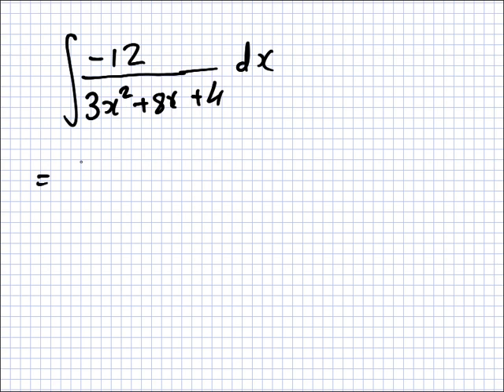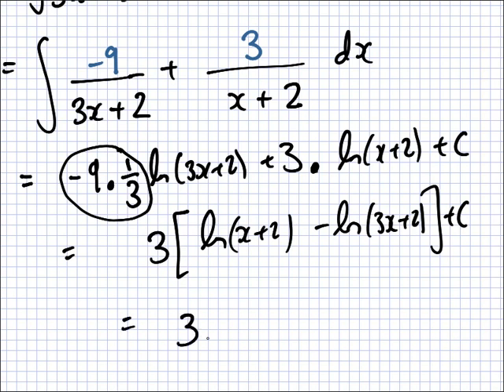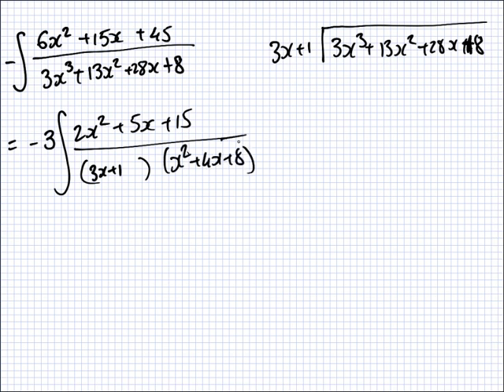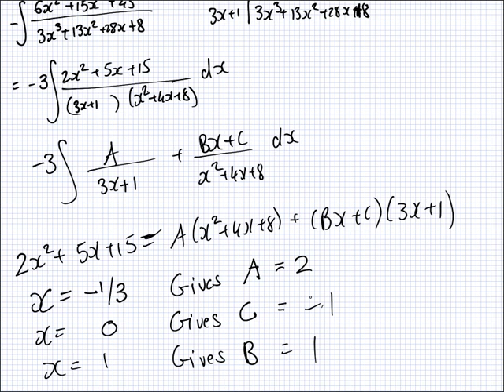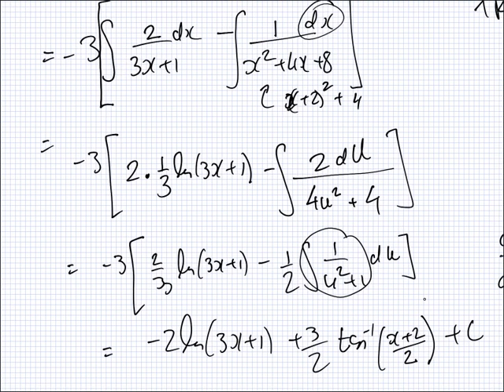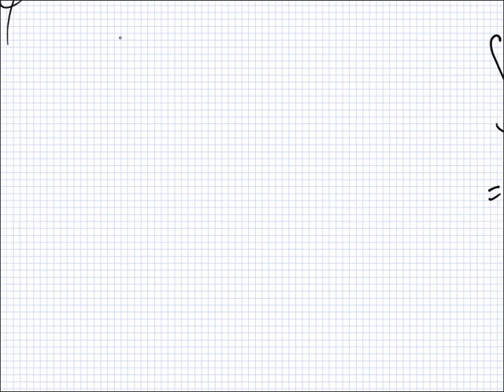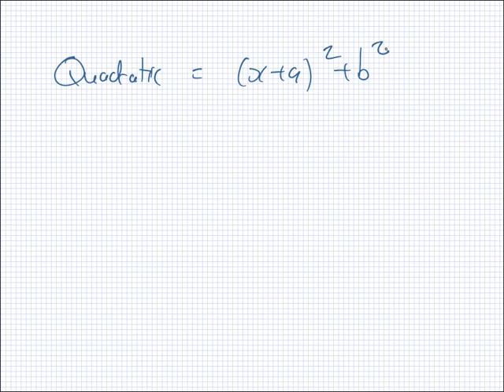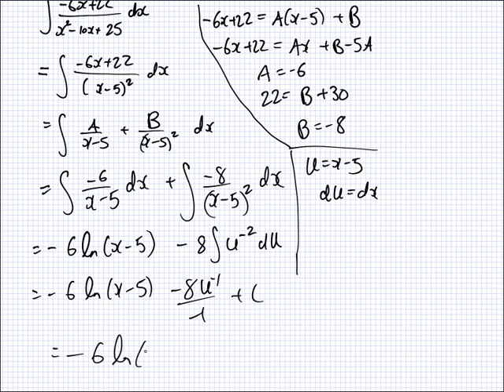Maths for Engineering | 1819 Intake 2 | Integration of Proper Partial Fractions | 03-05-2019